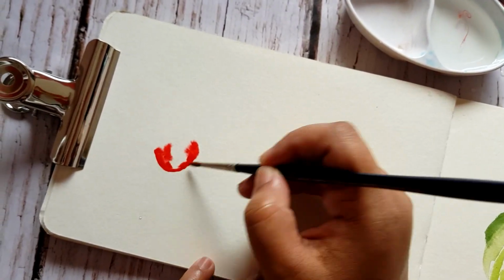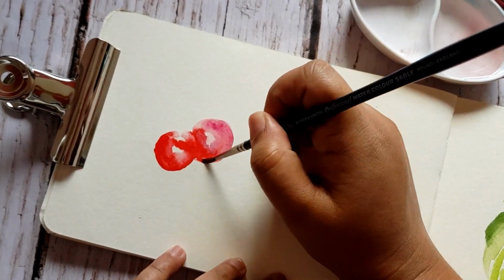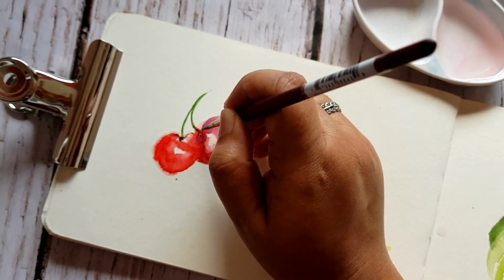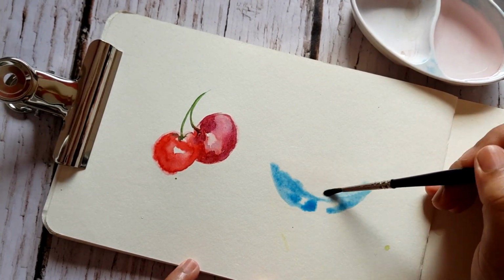Watercolor Cherries | Wet on Wet Technique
Hey guys! In this video, you will learn how to paint a red full of cherries bowl with watercolour, using Wet on wet technique. You will be learning how to give different shades and perspective. We will work with wet on wet and dry on wet technique in this watercolour tutorial.
This is a beginner-friendly watercolour tutorial. So enjoy the music and paint along with me!

❤ You can also watch some watercolour basic tutorials on our channel. Hope you like it, do share your work and do create some of your own techniques inspired by mine.

❤ Do share your artwork with me on Instagram @mewithapencil or Facebook. Links for my page is at the bottom of the description.

Learn the art of basic watercolour techniques with us every week.

► Supplies I have used in the Tutorial:
► Brush: Winsor and Newton brush size 4
► Paints: Winsor and Newton
► Paper:  Cotton cold-pressed watercolour paper: